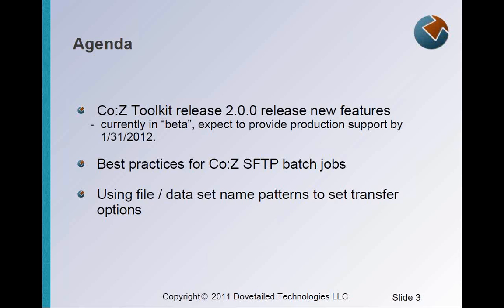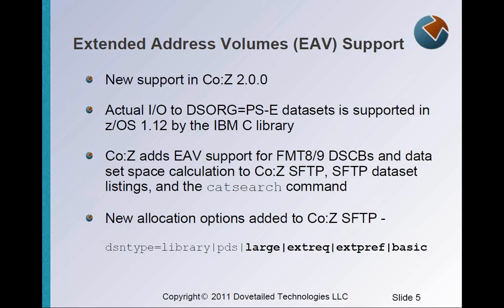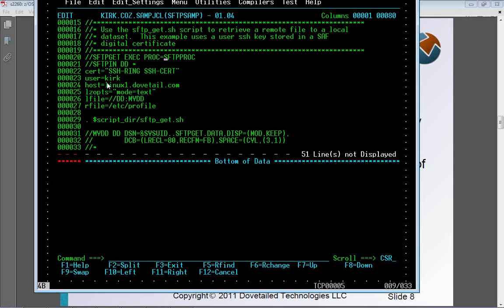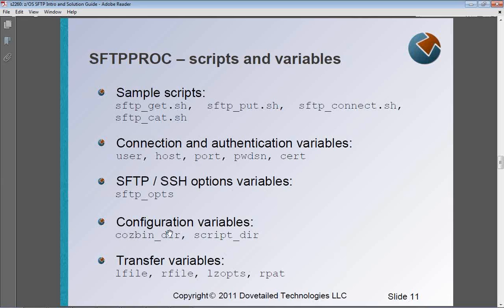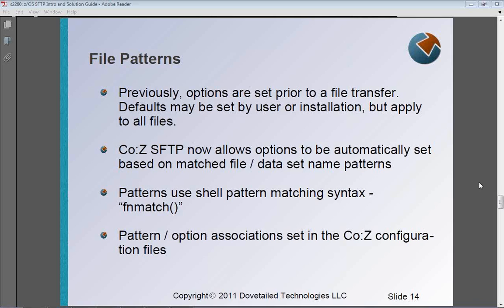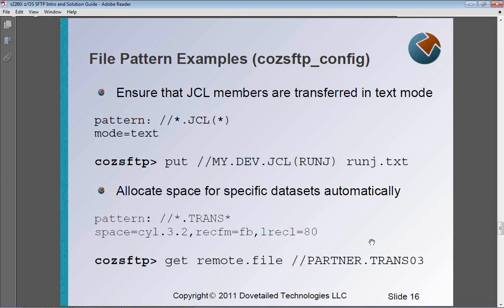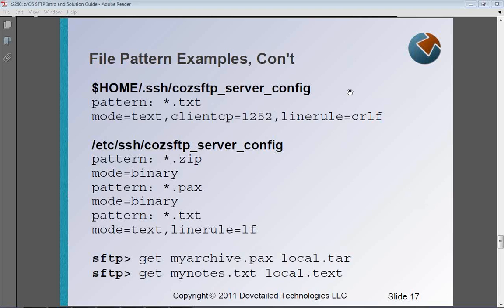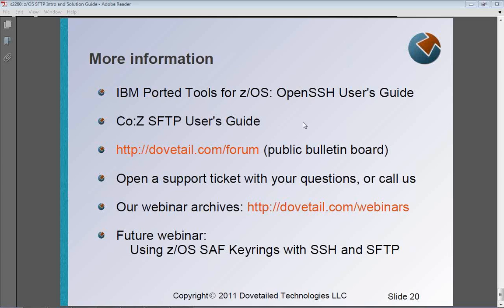Co:Z SFTP - New features and Batch Job Best Practices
From November 2011